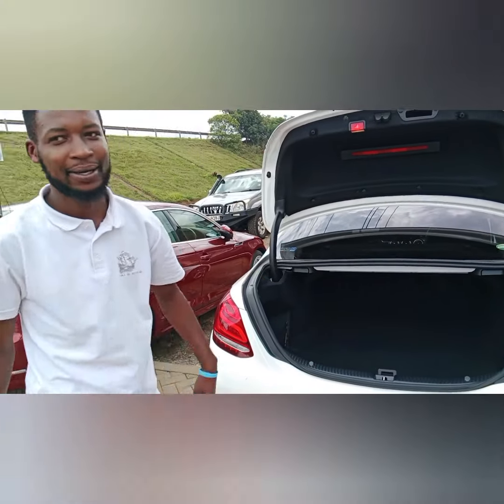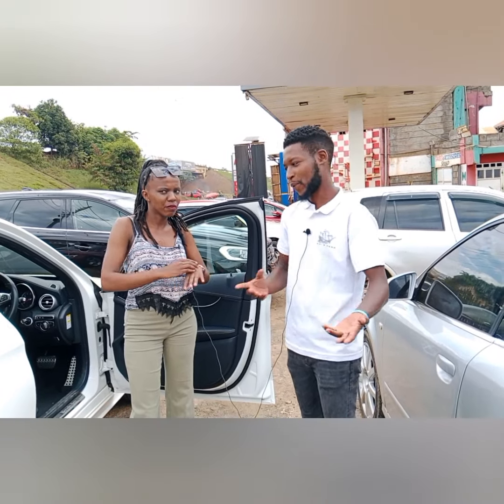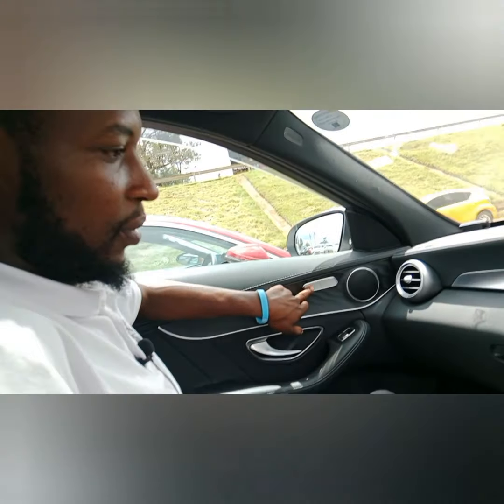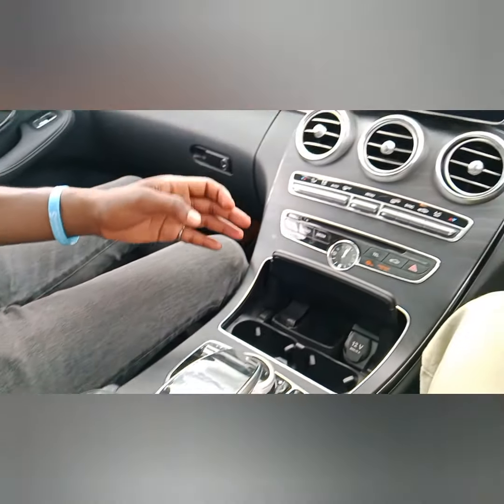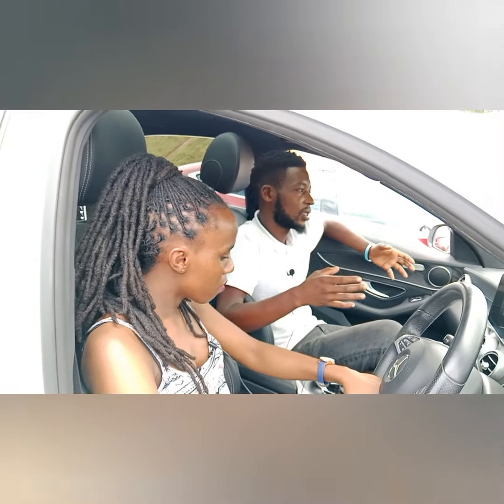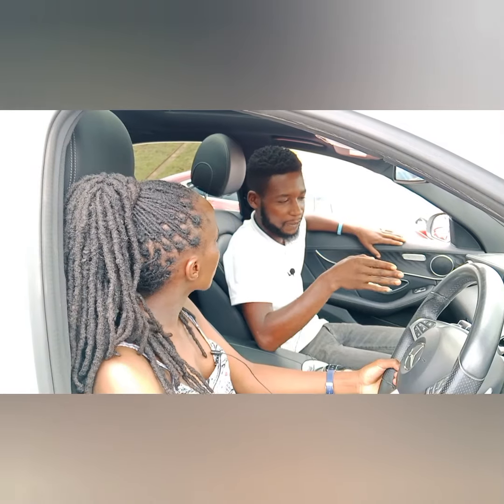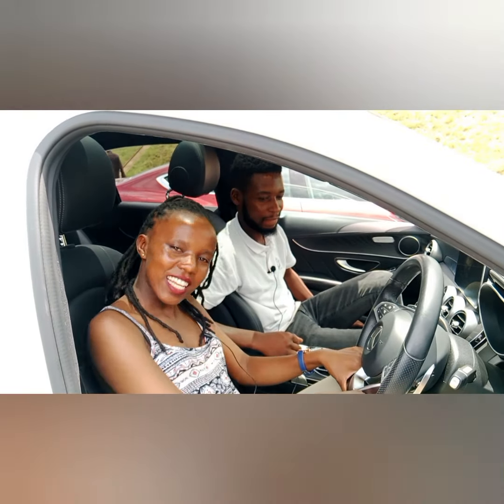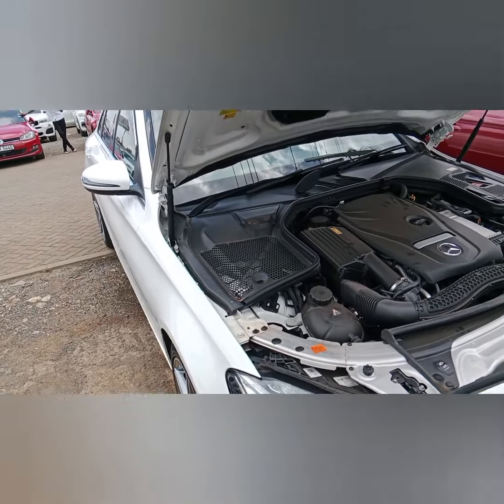MERCEDES BENZ C200 DEEP REVIEW (CONSUMPTION, EFFICIENCY AND CLASS)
review of c200